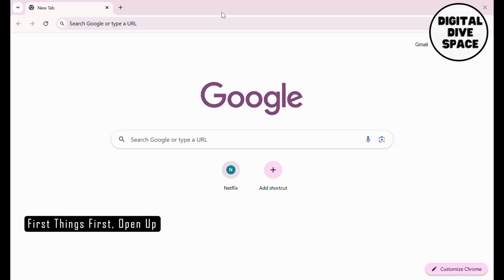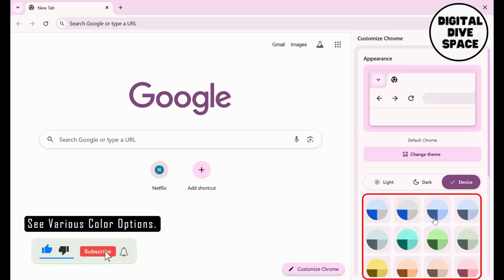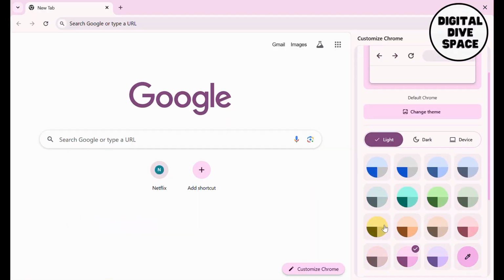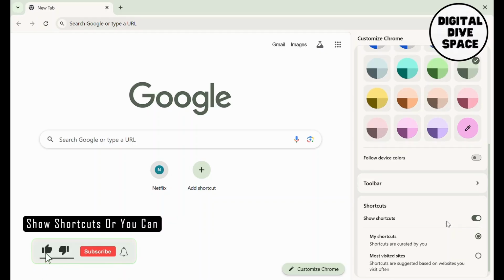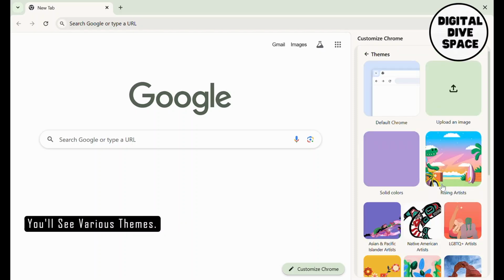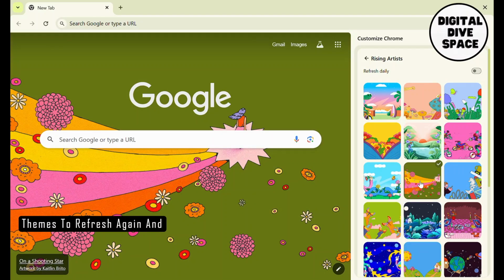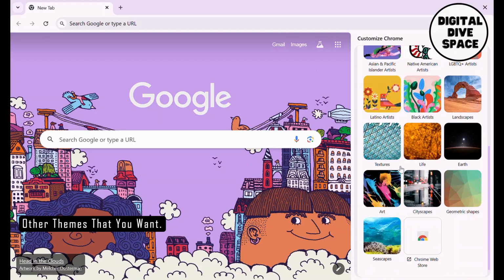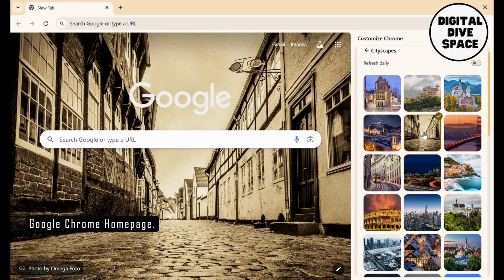HOW TO CUSTOMIZE GOOGLE HOMEPAGE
Welcome to our step-by-step guide on "HOW TO CUSTOMIZE GOOGLE HOMEPAGE"! If you want to personalize your browsing experience or make your Google homepage more visually appealing and functional, this video is for you. We'll walk you through how to change the Google background, set a custom theme, organize shortcuts, and tweak the layout just the way you like it. Whether you're looking to add a personal touch or increase productivity, customizing your Google homepage can make a big difference.

How to change Google background

How to add shortcuts to Google homepage

How to change Google homepage theme

How to personalize Google search page

How to customize Google homepage on Chrome

How to make Google homepage look better